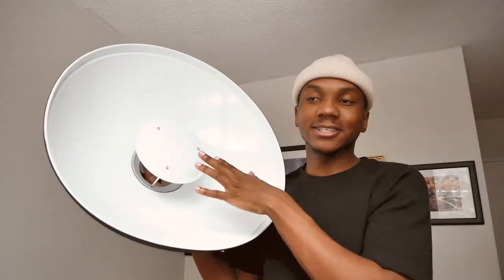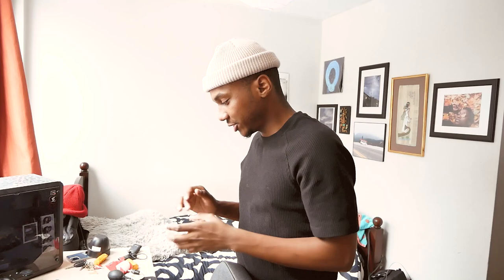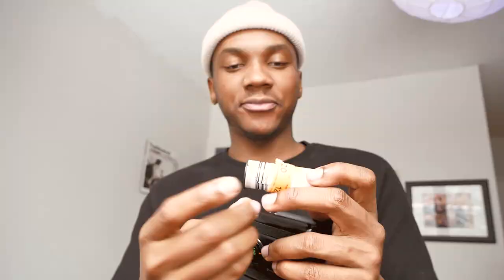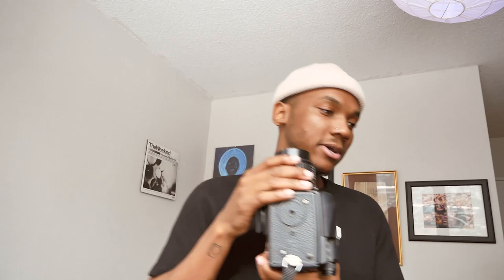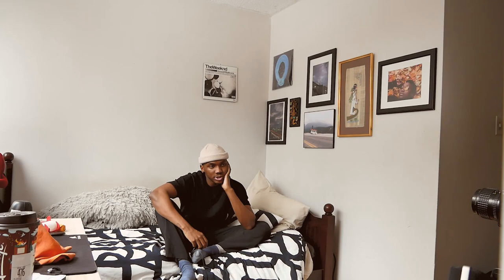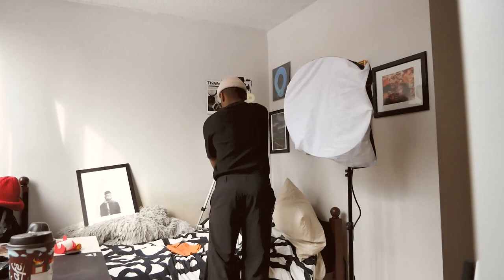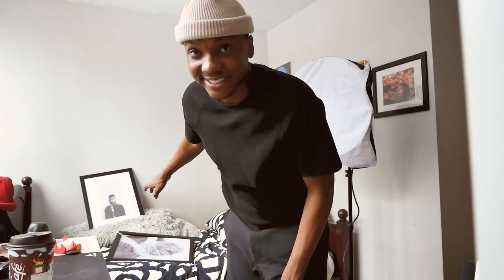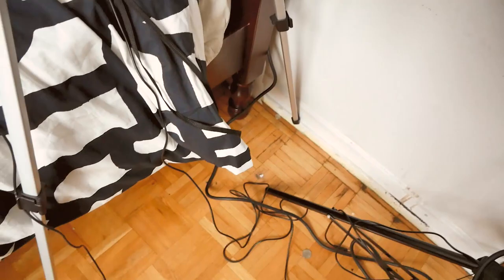Film photography self portraits inspired by Elsa Dorfmam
Herewith a new video inspired by Elsa Dorfman's self-portraits taken on Pentax 645.
I've been very inspired by Elsa's documentary on Netflix sharing her whole photographing journey shooting portraiture. One of her most famous photographs is her self portrait on her couch with a cable release in the frame. I thought that was a beautiful shot especially because it was taken on a black and white film. Her documentary is definitely a must-watch. In this video, I will be mimicking her self portrait style with the cable release. The camera I used for this shoot was the Pentax 645 and the film I used was T-Max 400. There's no reason why I chose T-Max 400 except the fact that It was the only black and white roll I had. Taking self-portraits on film is very therapeutic and euphoric. There's something very innocent and vulnerable
about the whole entire process. If you're familiar with home development, I'd recommend you develop the roll yourself. Developing the film myself made the photos more "personal" which Is what I wanted.

I hope you find this information valuable.
Amazon links -

Cable Release
Darkroom Changing bag
Light Meter

My